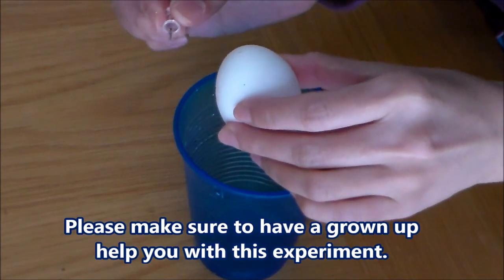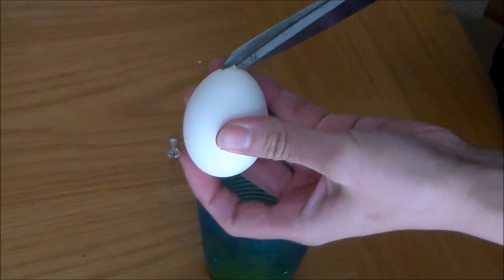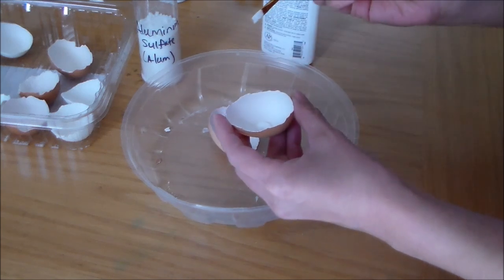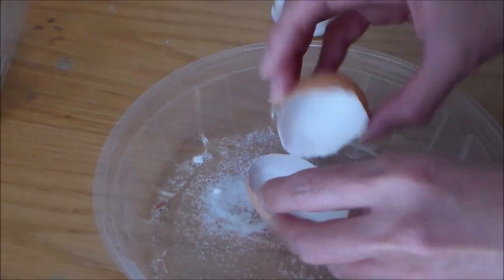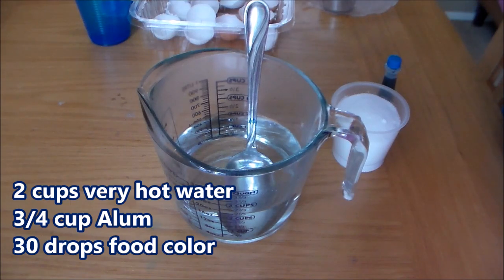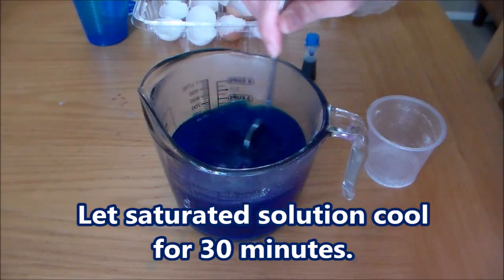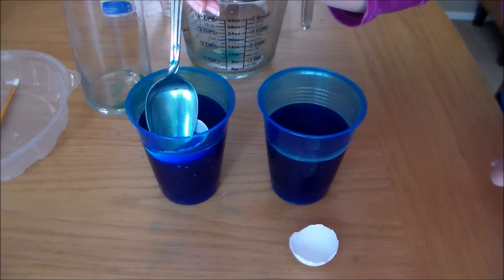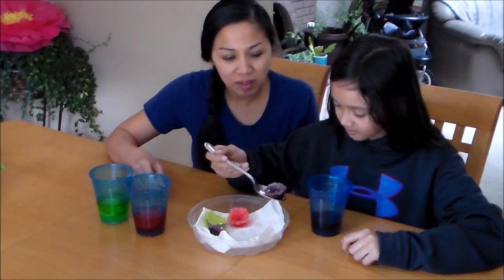DIY Crystal Egg Geode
Potassium Aluminum sulfate can cause irritation to the eyes, skin, and lungs; please use caution when handling it. Wear safety goggles and protective gloves. Adult supervision is advised.

Potassium Aluminum Sulfate Powder
Neon Food Color

Things you will need:
3/4 cup Alum Powder
1 egg
Scissors
Push pin or tac
School Glue
Paintbrush
Food Color
2 plastic or glass cups
2 cups very hot water
Bowl or a liquid measuring glass, as shown in the video